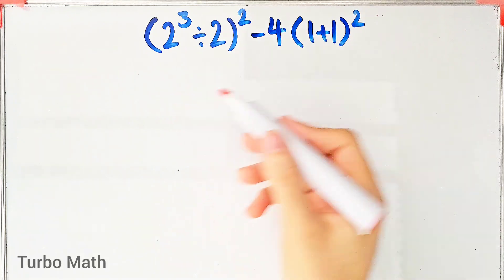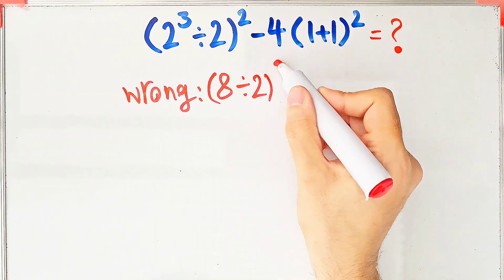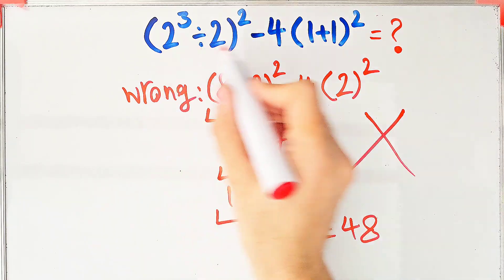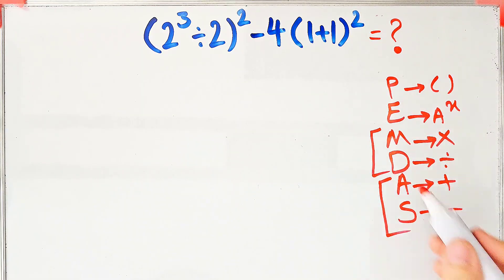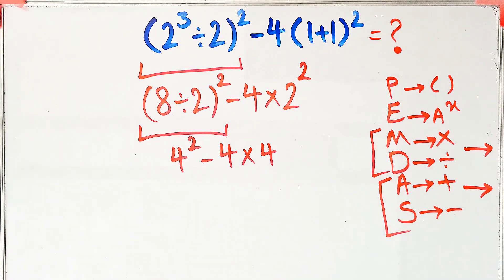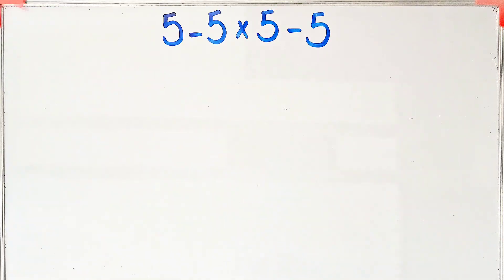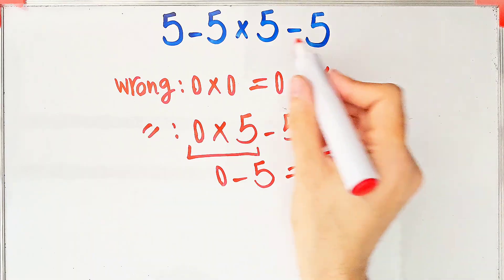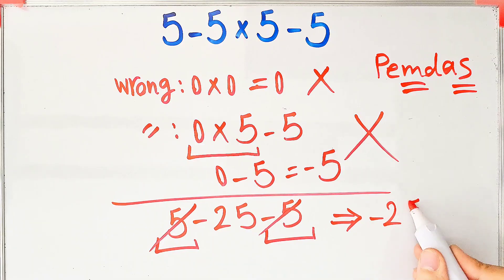Can You Solve This Easy Math Question?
Ever wondered why math problems sometimes give different answers? 🤔
That’s because of PEMDAS — the golden rule for solving math expressions in the right order! 🧠💡

👀 In this video, we’ll explore:
➡️ What each letter in PEMDAS stands for
➡️ How to apply it step-by-step